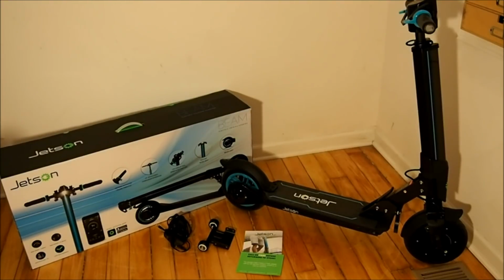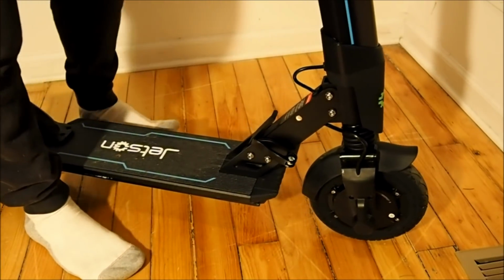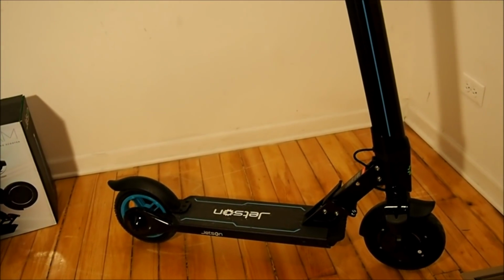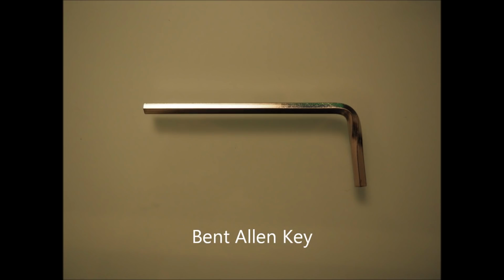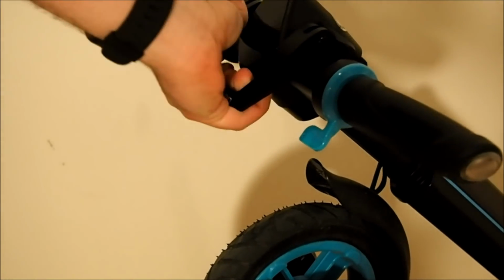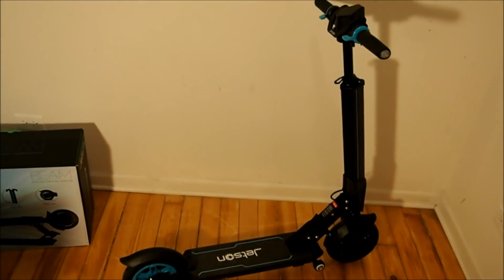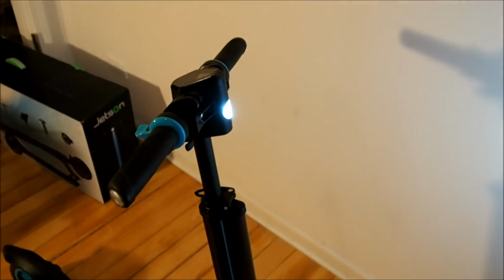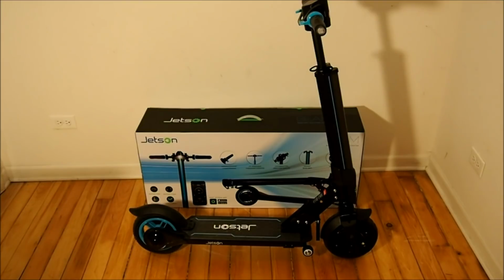Jetson BEAM electric scooter Review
This is a review of the Jetson BEAM Electric Scooter exclusively from Target. For any parents interested in buying this for their child(ren)or any adults who are interested in an alternative transportation source.